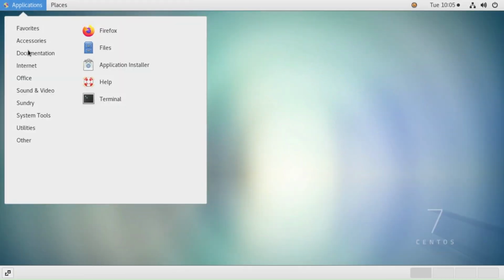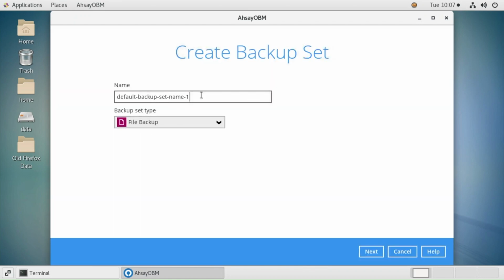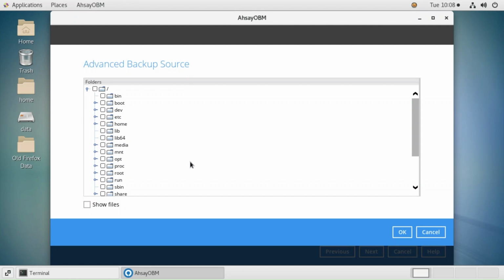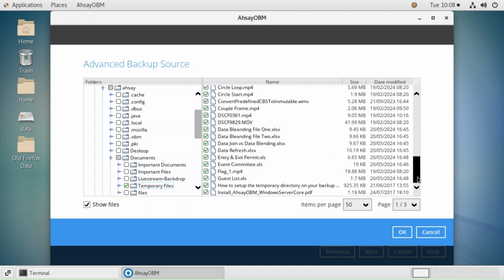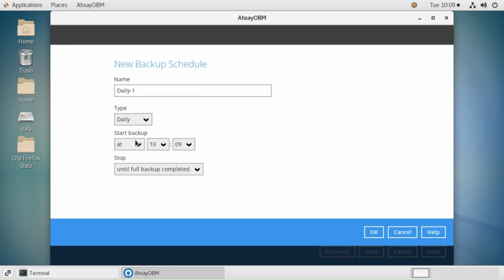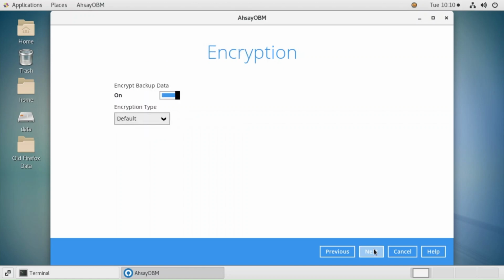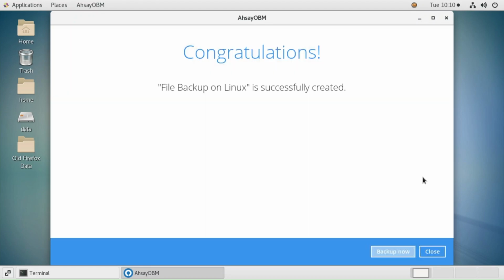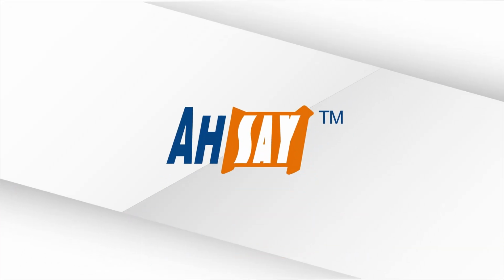Perform a file backup test on Linux GUI (AMBaaS version)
After you have:
2. Downloaded and install ahsayobm on linux
3. The next step is to familiarize yourself with AhsayOBM by creating a file backup, which can be done in 2 minutes or less!

When your data on a Linux machine is backed up with AhsayOBM using the latest data protection technologies such as immutable backup, AES 256-bit dataencryption, 2factorauthentication a full datarecovery is guaranteed in case of any disaster.